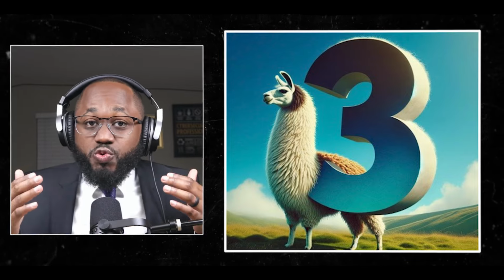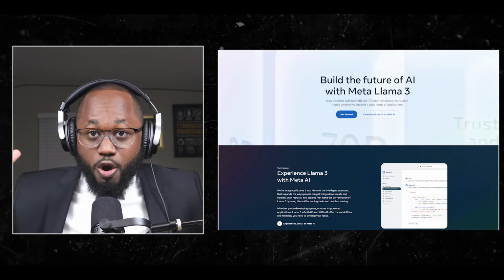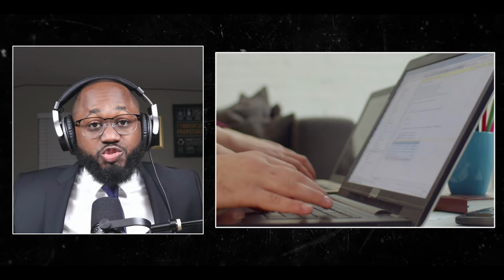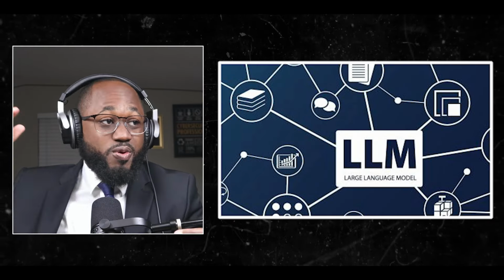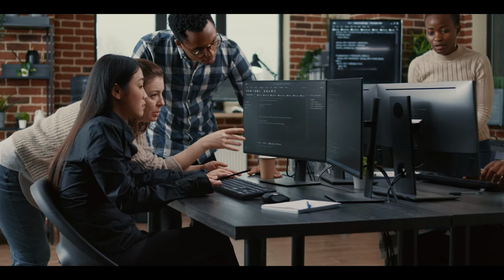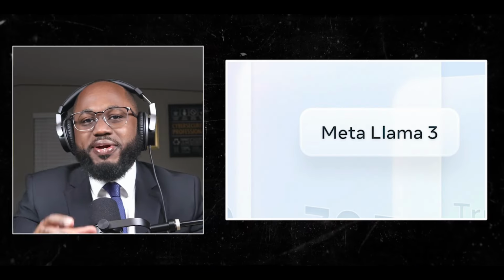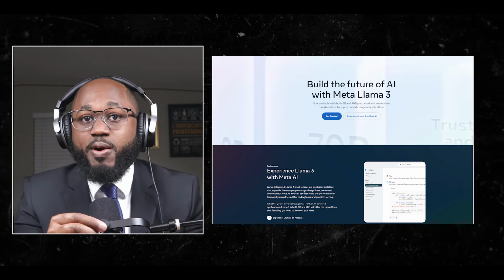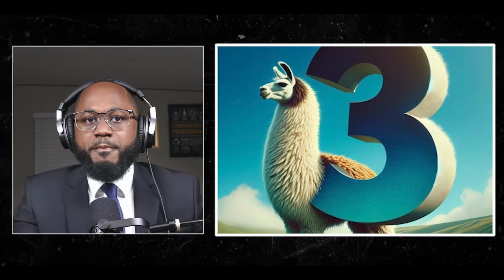METAS LLAMA 3 Just Stunned Everyone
Meta has just launched Llama 3 as its latest version of a large language model. Large Language models are types of Artificial intelligence programs that can recognize and generate text. Meta will use Llama 3 as its foundational AI assistant, which speaks to its accuracy and reliability. Llama 3 is available in two sizes: 8 billion and 70 billion parameters. Llama3 3 is available on social media and communication platforms like Instagram, Facebook, Messenger, and WhatsApp. The 70 billion Llama 3 parameter model reportedly has beaten OpenAI’s GPT3.5 and Google’s Gemini in areas of creative writing, coding, and summarization. Meta now aims to create even more capable versions of the Llama 3 as future models are expected to surpass 400 billion parameters. As of right now, Llama 3 is free.